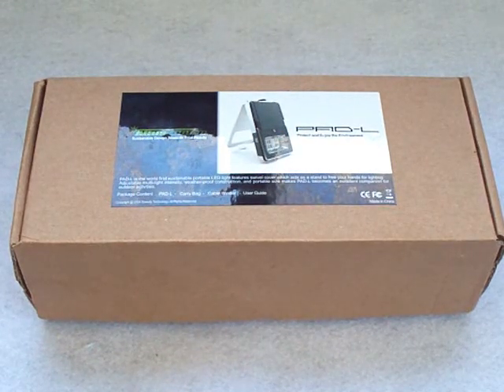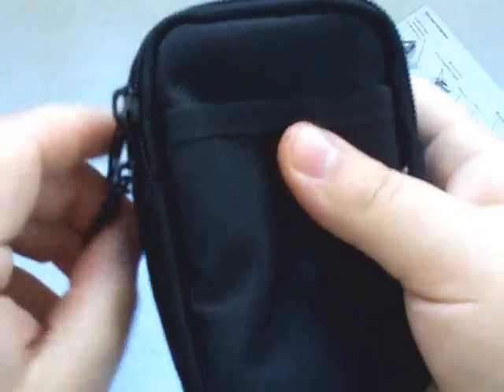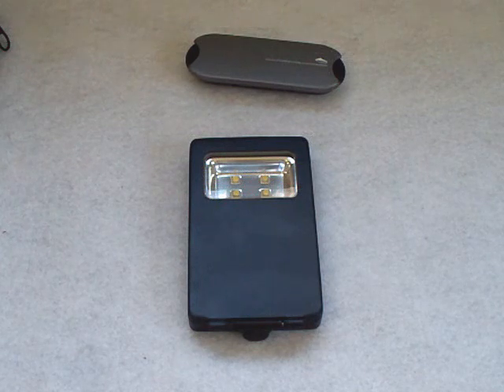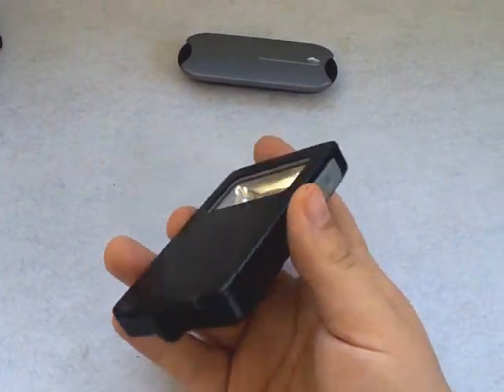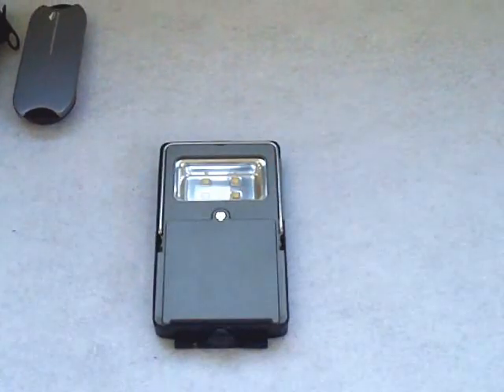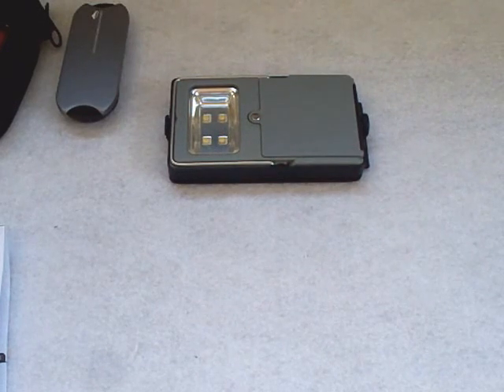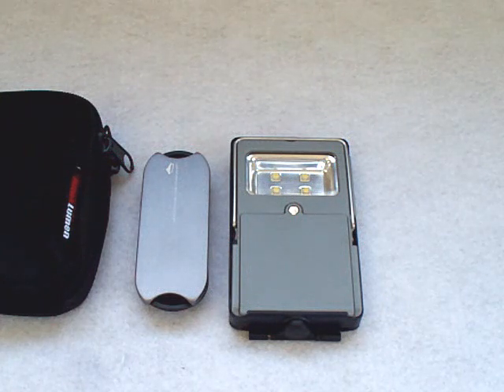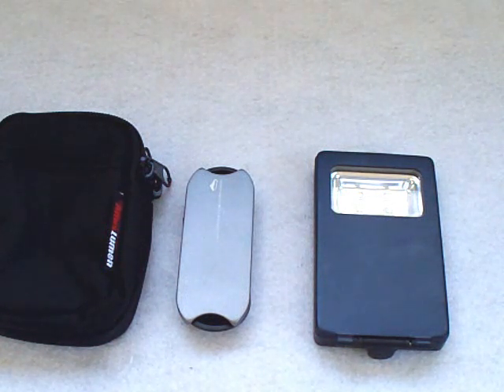Gear Review : AltusLumen PAD-L Pocket Light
This is a review on the Altus Lumen model PAD-L flashlight...